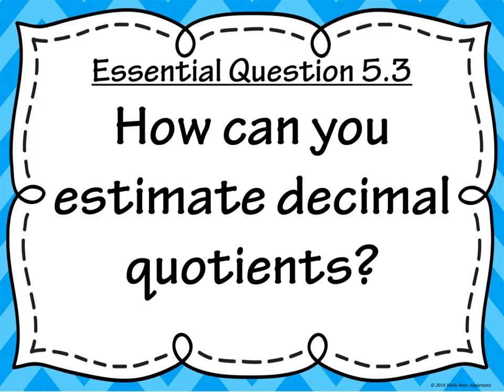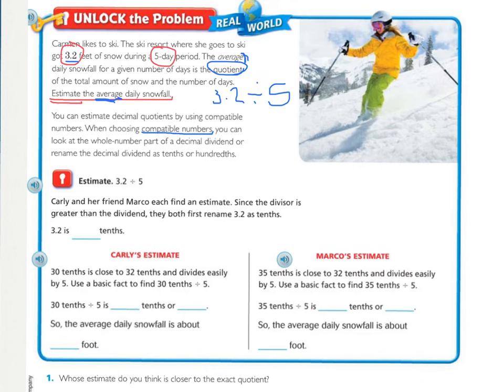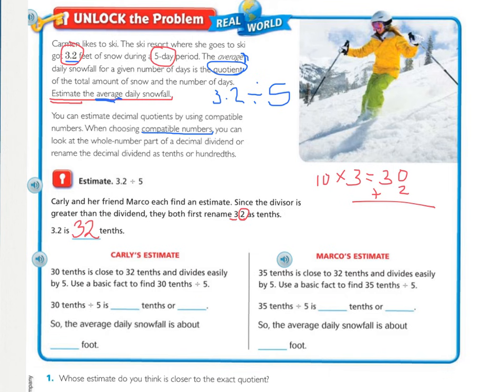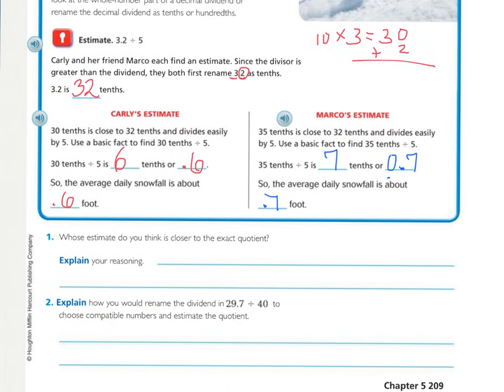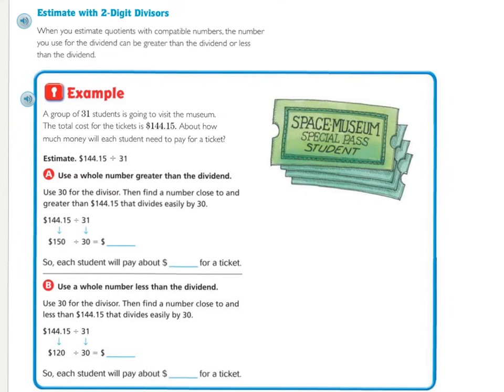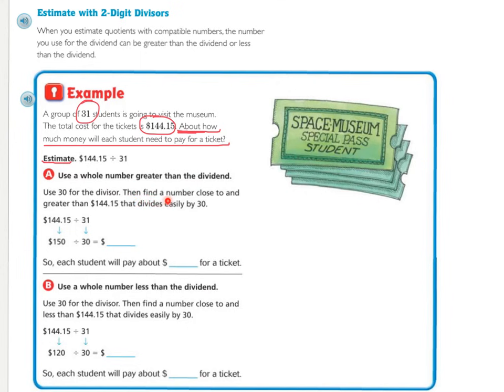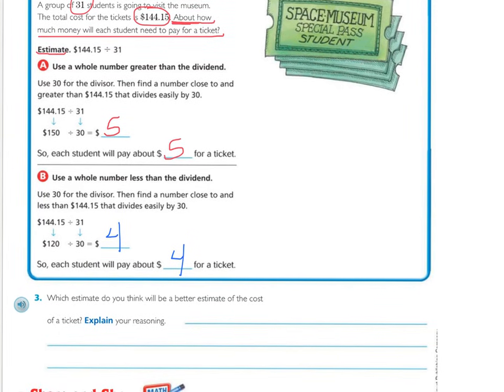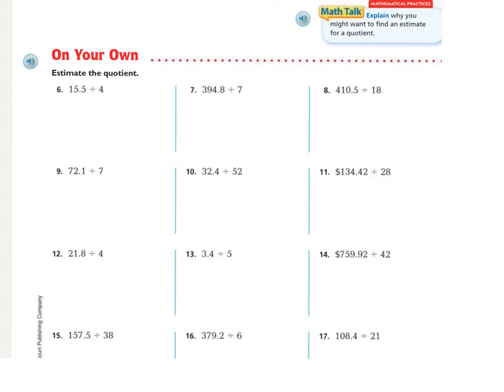5th Go Math 5.3